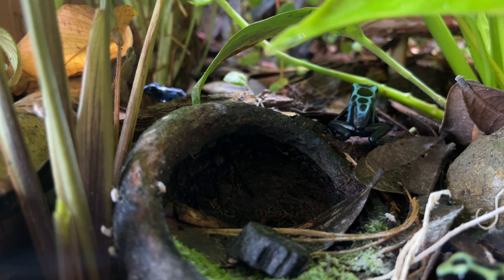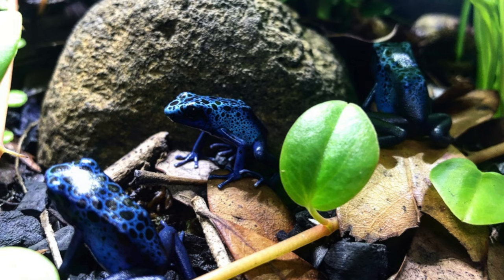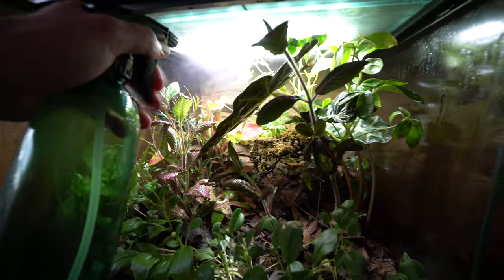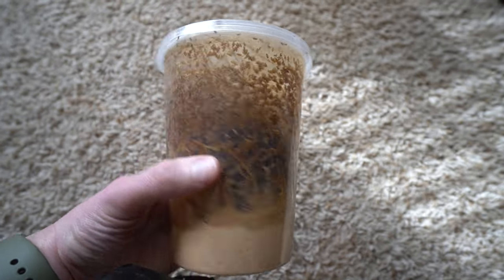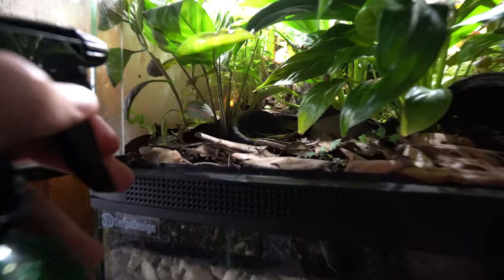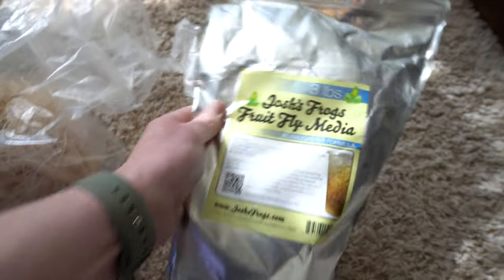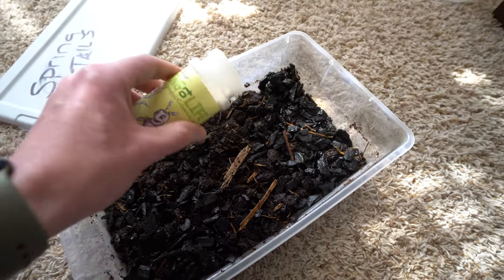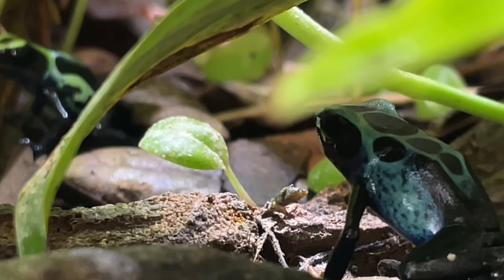How to Care For Dart Frogs in a Bioactive Vivarium [Tutorial]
In this video we go over keeping dart frogs and how easy it can be by following the step by step process.

Hey everybody it is Jay Wilson and I love glass boxes and impacting lives in a positive manner if that is something you want to watch well... Enjoy the Aquarium, Vivarium, Paludarium related videos.

Camera Gear: Sony A6600 / iPhone 12 pro / Gopro hero 9

HOLLA!

Jay Wilson

0:00 - Dart Frog care Intro
1:51 - What size Bioactive Vivarium
3:26 - Temperature & Humidity
4:28 - What to Feed your Dart Frogs
5:26 - Trimming Plants in your vivarium
6:14 - How to Feed your Dart Frogs
8:23 - Daily Dart Frog Care
9:47 - Outro